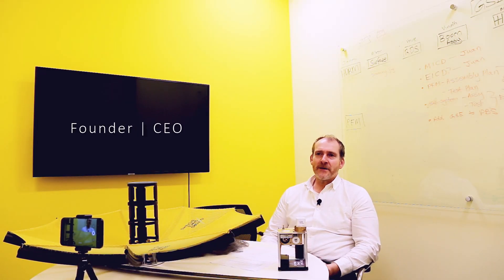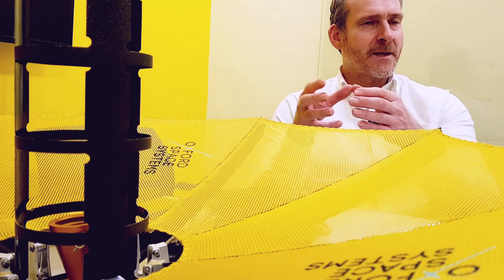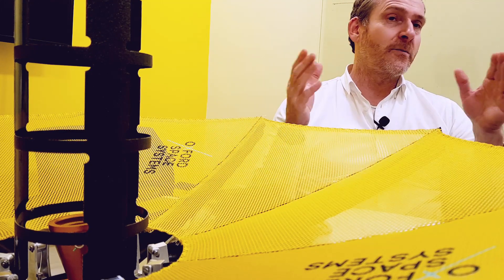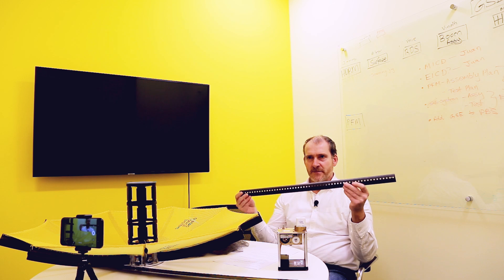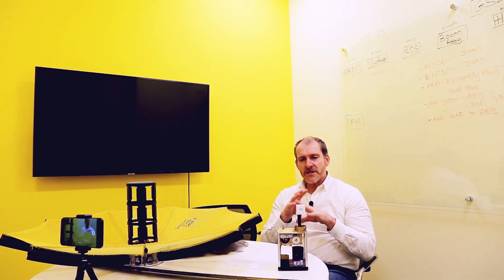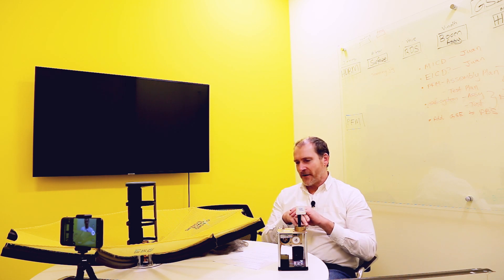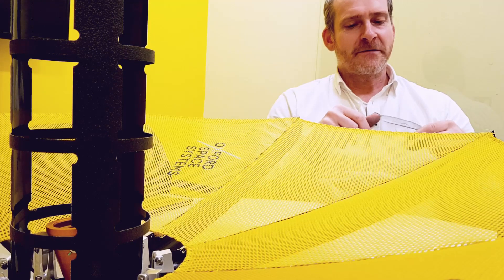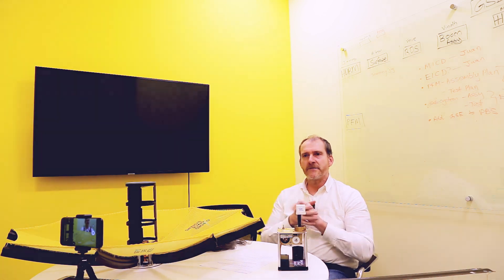Space Systems & Materials with Mike Lawton | Research & Explore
We visit the Government Organisations at the Harwell Campus in Oxford UK. This is a place where you can learn about the UK Space Industry: Science Technology Engineering Mathematics and design. As well as Space Systems and Materials.

We talk to Oxford Space Systems team; Mike Lawton, Founder and CEO, about systems, materials, industries that inform design and design process as well as environmental constraints and opportunities in Space.

This forms a part of research into how safe occupation is designed in response to extreme environments in space. The intent is to help identify what fundamental systems and techniques can be applied to the built environment on Earth following climatic shifts.
To capture the discoveries and to raise awareness of others I present to you this research film.
As an architect, this research furthers my understanding and informs my approach to designing the built environment.

I talk to space industry professionals on record. Words cannot express how grateful I am for those people who have shared their experience and invaluable wisdom. Speaking to the source and exploring the frontier of innovation inspires and informs imaginative ideas when we design a constructive built environment.

Music | Trapped by Quincas Moreira [YouTube Library]